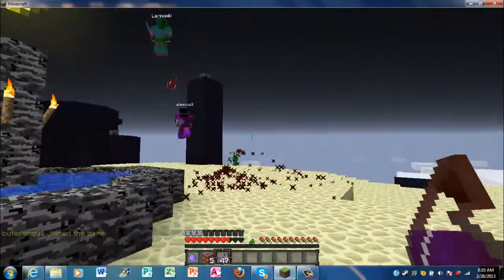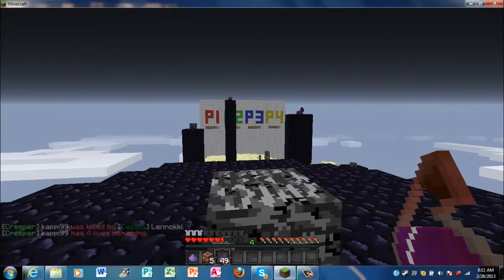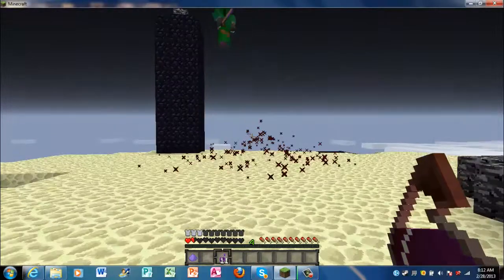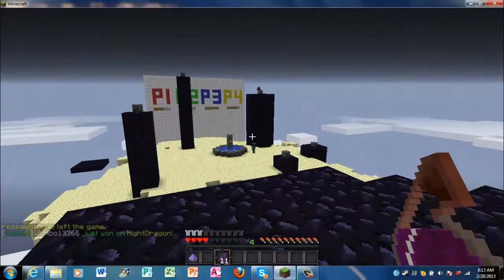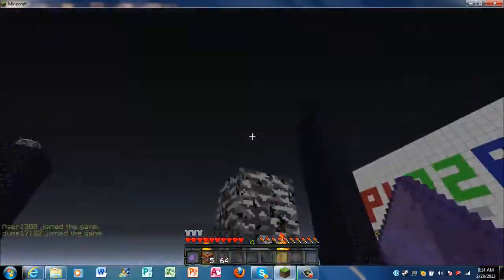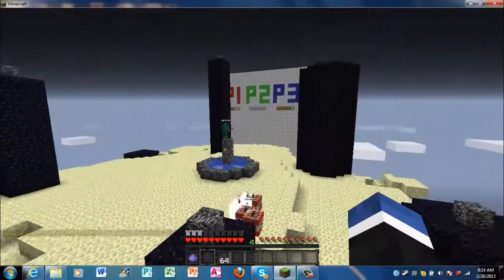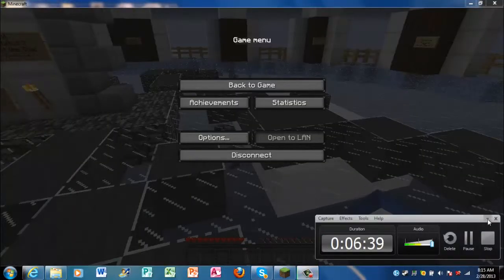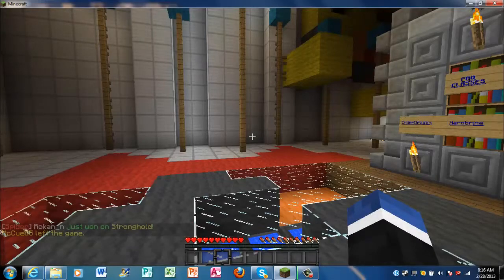Server Review #4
The Ip is:    1.cbga.me
I play Minecarft alot I do play on this server to if you see Shwika=Slashmaster 96
polymer1=Spolymer1

This is a server review the server name is The SuperCraftBros Official Server.Have have played on these servers.So i did a Sever Review.